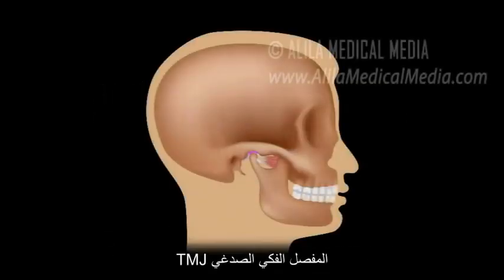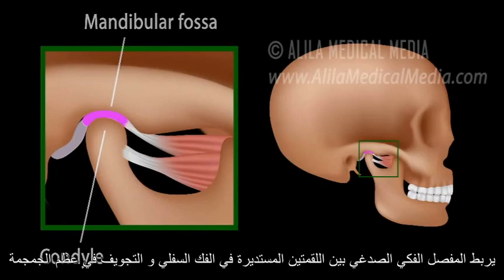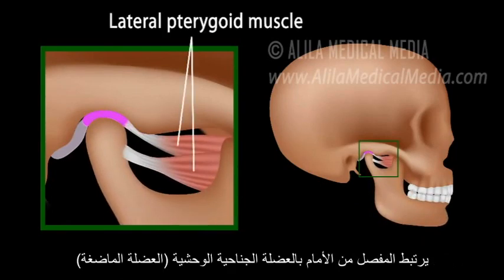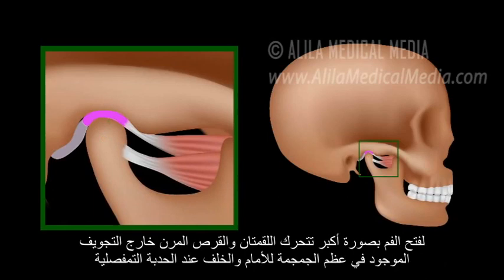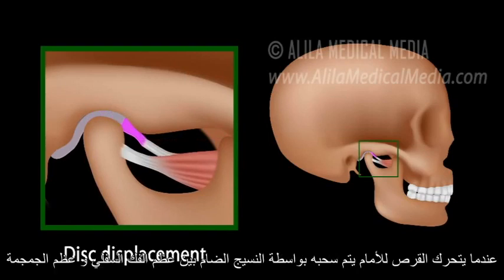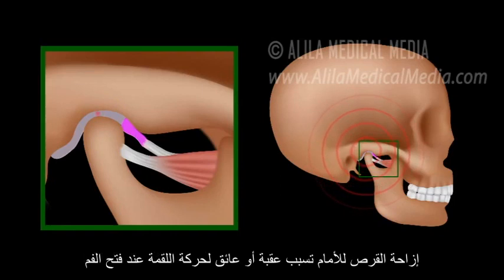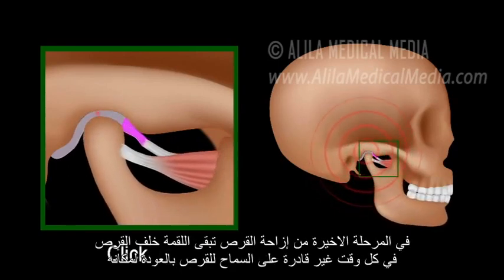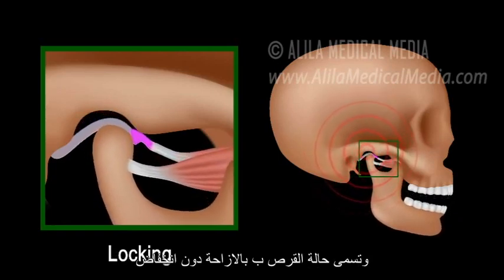مترجم : مفصل الفك الصدغي عن قرب , تركيبه و حركته .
مفصل الفك ؟
ماهو ؟ ما طبيعية تركيبه و حركته ؟
مثال على بعض المشاكل التي تصيبه ؟

ترجمه : ريم موسى
فريق أفكار العلاج الطبيعي التطوعي

أفكار العلاج الطبيعي فريق جاء ليصنع فرصة التغيّر لتخصص العلاج_الطبيعي || نحن هنا لإيصال رسالة تخصصنا إلى المجتمع بإسلوب خارج عن النطاق التقليدي.

لتحميل تطبيق الفريق :
أيفون :
Ask.fm: PTideas